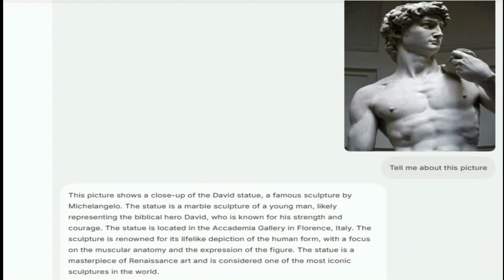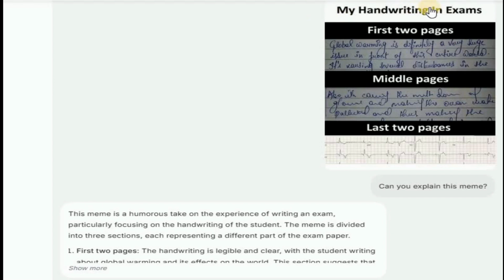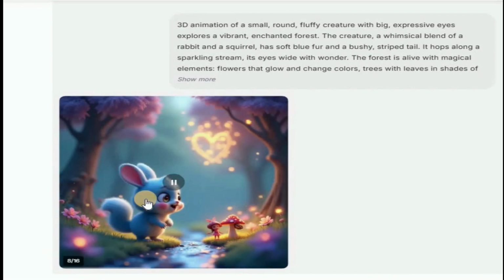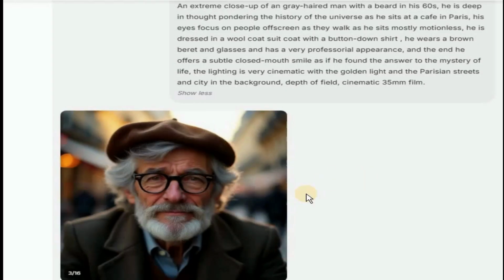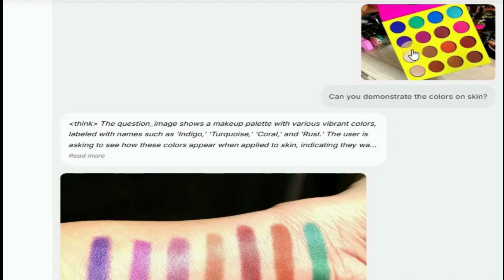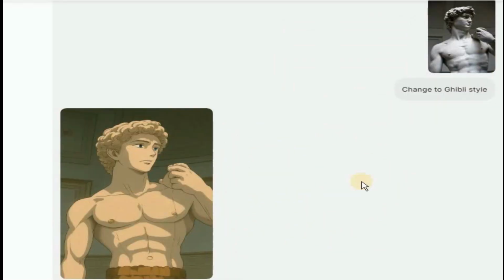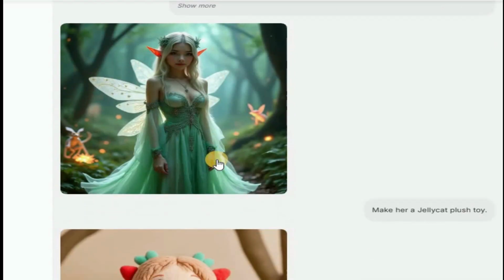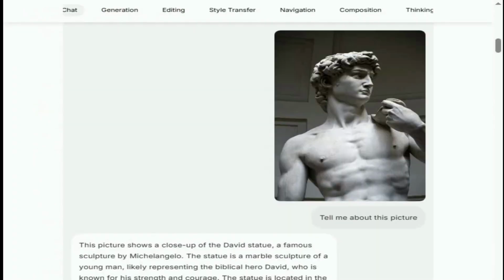Open Source Alternative to GPT-4o - Insane Results (BAGEL by ByteDance)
Meet BAGEL by ByteDance, the open-source AI that combines chat, vision, generation, and editing—just like GPT-4o! You can talk to it, prompt it to generate stunning images, edit photos, and even ask deep questions about what’s in a picture.

Video Timeline:
00:00 - Intro: What is Bytedance BAGEL?
 00:29 - Chat and Visual Understanding Demo
 04:28 - Image Generation with Text Prompts
 08:35 - Image Editing & Object Manipulation
 12:34 - Style Transfer: 3D, Anime, Plush Toy, Ghibli, Clay
 13:31 - Camera Rotation and Scene Navigation
 15:21 - Combining Skills for Creative Workflows
 17:24 - Download Models & Run Offline

Top AI Image & Video & Audio tools we Recommend